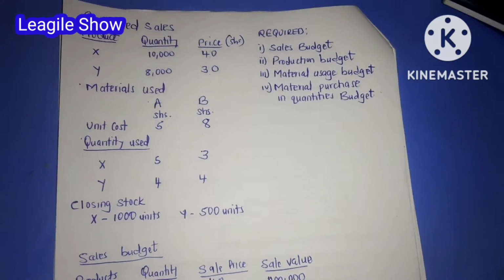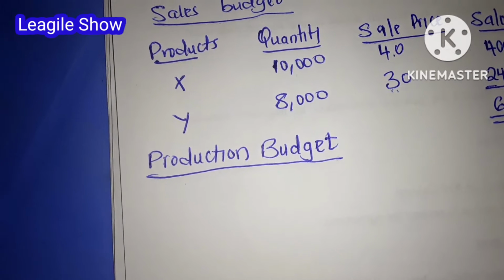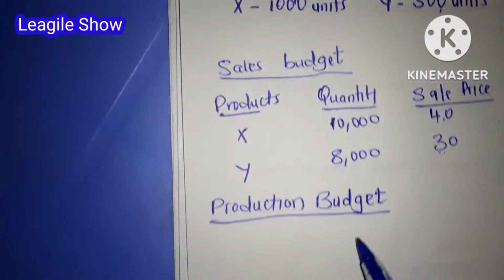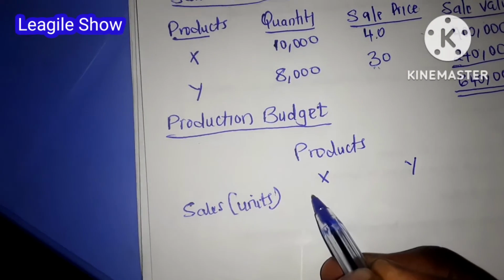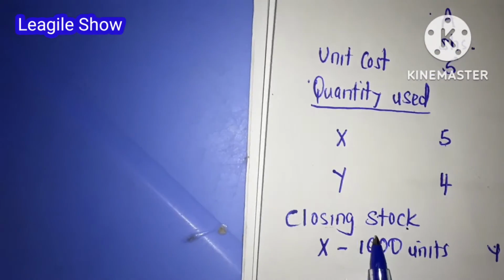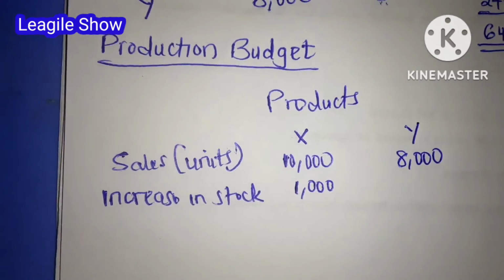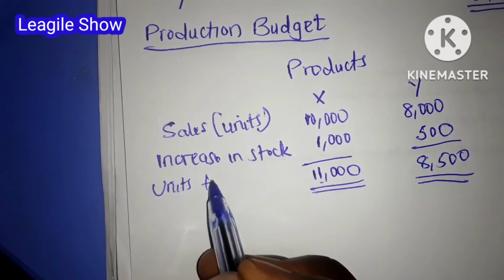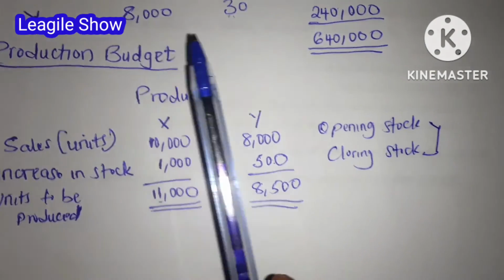PRODUCTION BUDGET//WORKED EXAMPLE GIVEN. cpa Kasneb. with Tutor: Joseph Julius